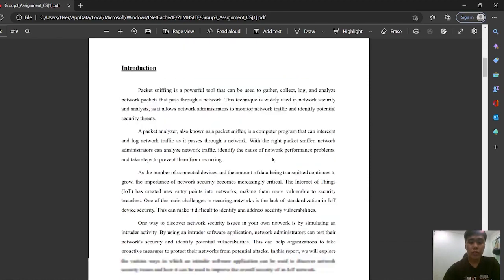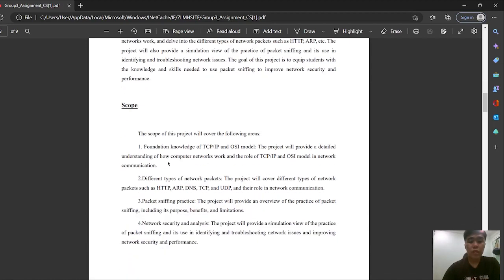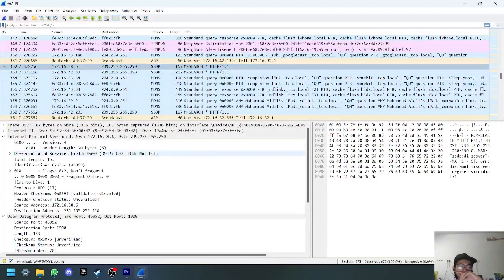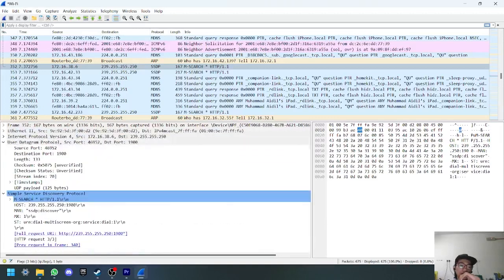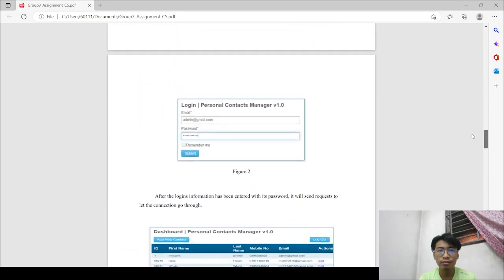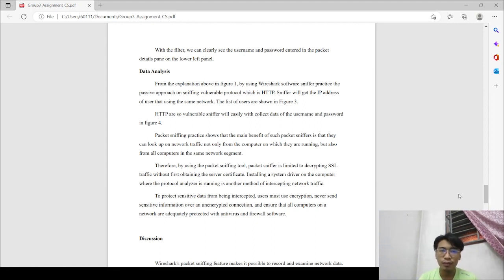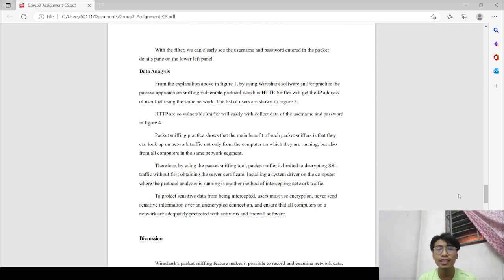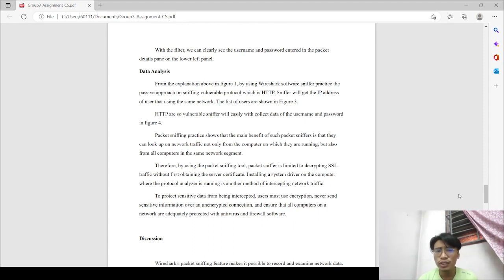Project Video Group 3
BEJ42703 COMPUTER SECURITY S1
TS. DR. SHAMSUL BIN MOHAMAD

RAIS HAIKAL BIN RASUL HAMIDI
DE190151

NG WEI JIE
CE200033

MUHAMMAD AIMAN BIN MUHAMMAD MUDDASSIR
CE200089

NADZIR BIN MOHD ZAMRI
CE200085